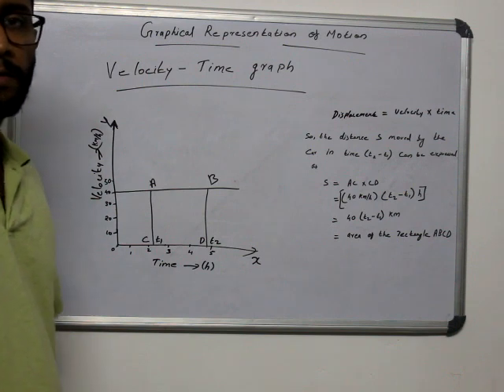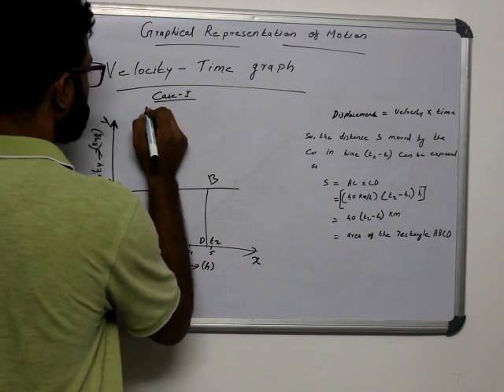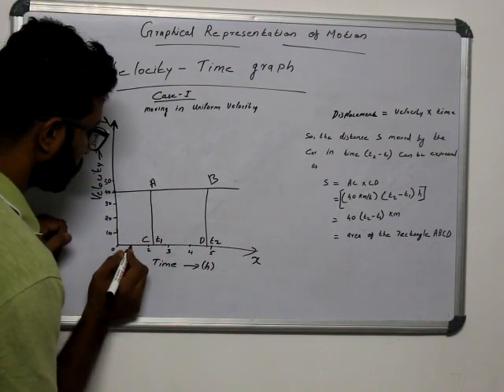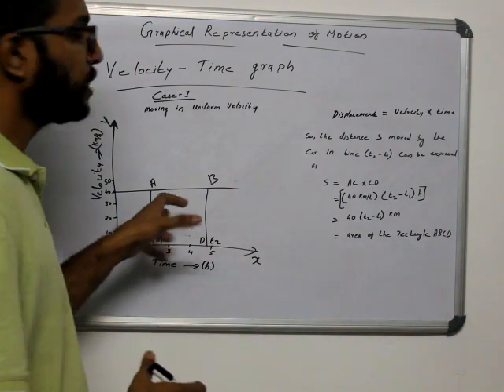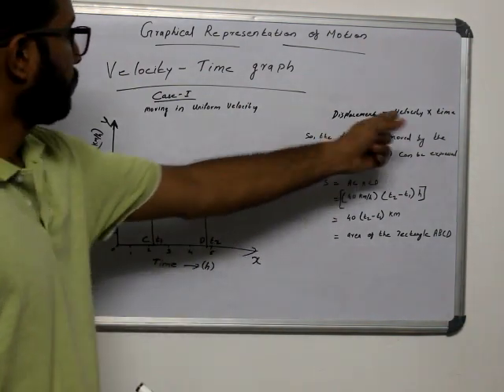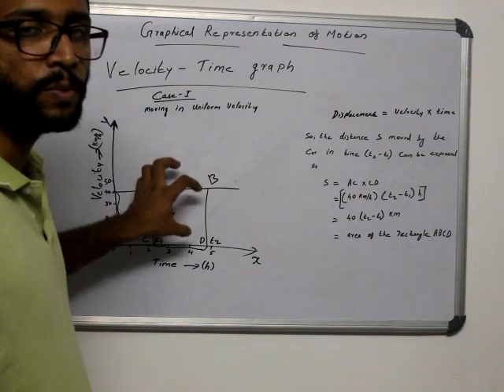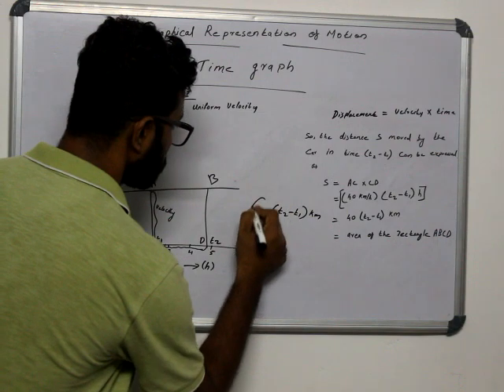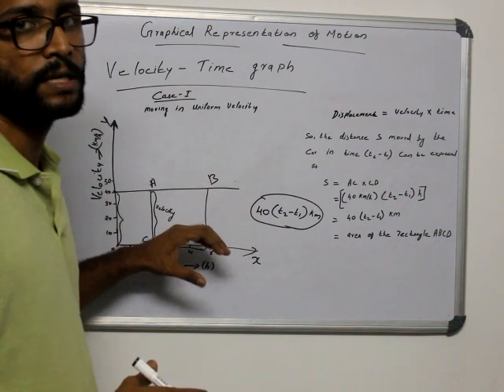Velocity time graph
When an object is moving at constant velocity